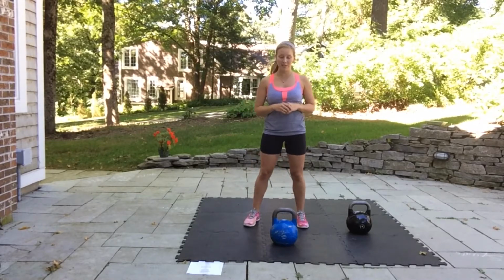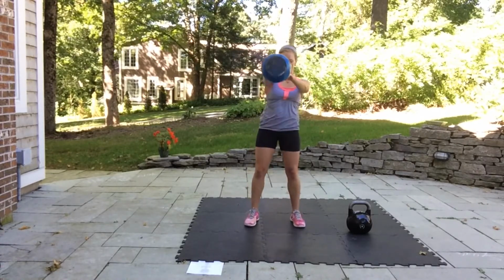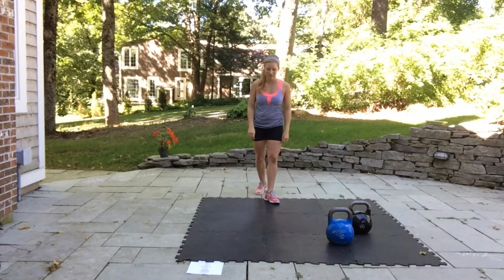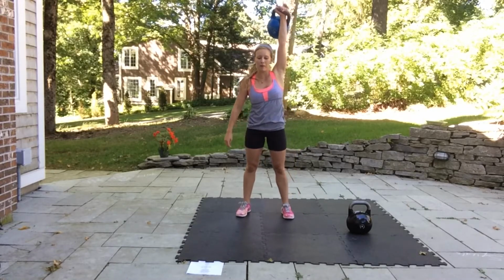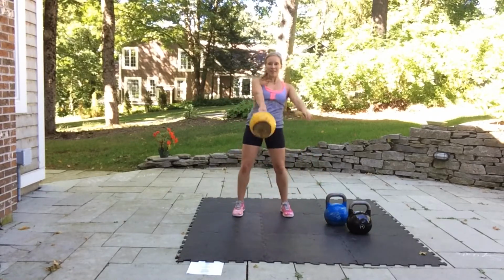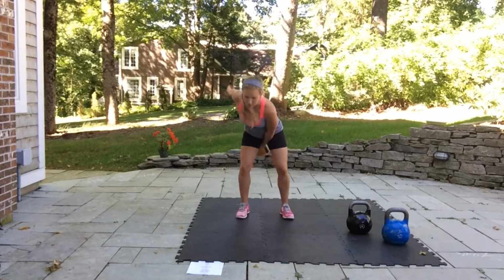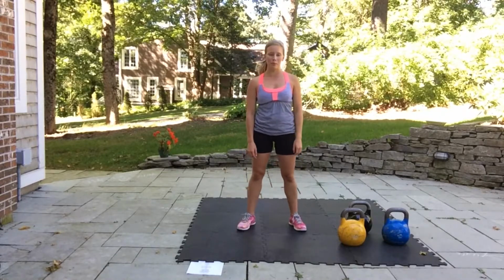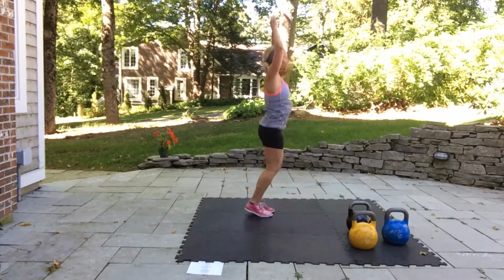Ply-O Monday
This is definitely a challenging work out, it will get your heart pumping.  The challenge is definitely the burpees.  This workout is for individuals who like a little plyometric and high interval training mixed in with kettlebells.